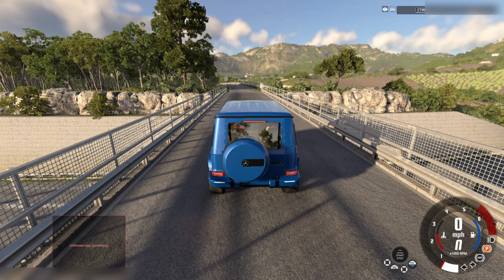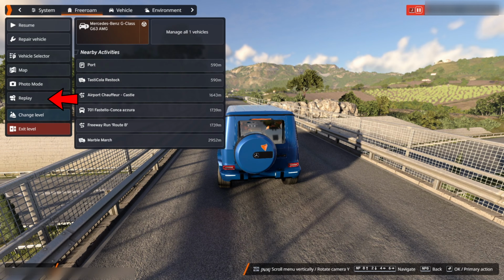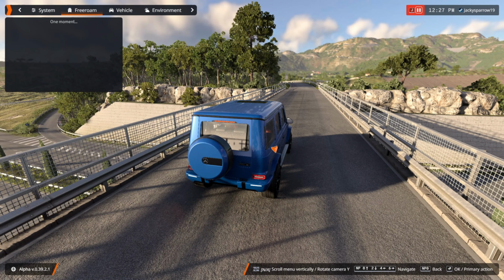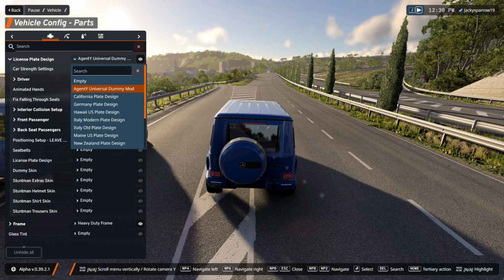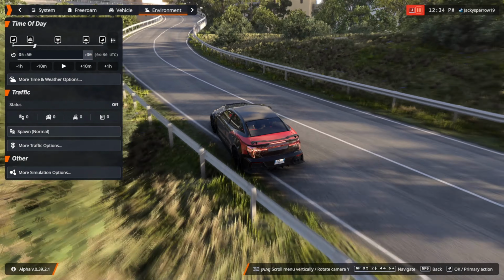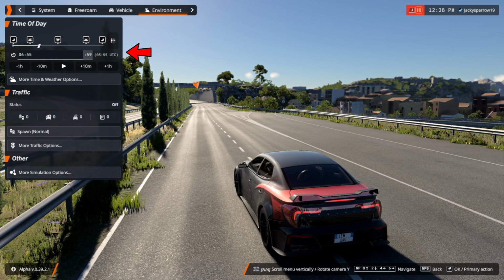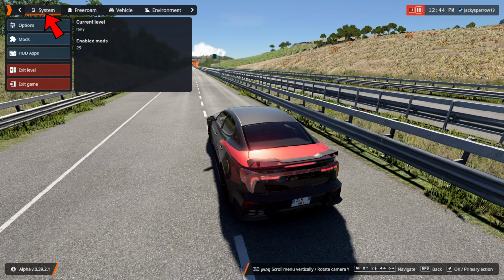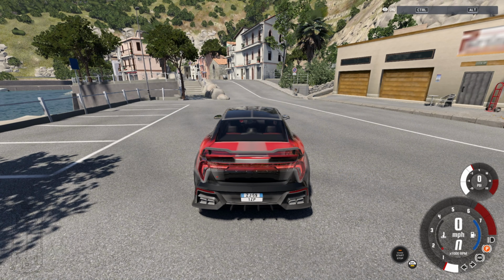BeamNG New Update Layout Explained | Complete Beginner Guide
Confused by the new BeamNG.drive UI after the latest update? 😵‍💫

If you opened BeamNG and thought “Wait… where did everything go?”, don't worry, in this video I'll walk you through the new BeamNG layout and show you where all the important options are now.

BeamNG has changed quite a few things in the interface, including the Freeroam menu, Vehicle options, Environment settings, HUD Apps, Replay, Traffic, Photo Mode, Mods and more.

I'll explain the new layout step by step so you can quickly understand where everything is and get back to playing BeamNG without constantly searching through menus.

You'll also see how to use some of the new and changed features, including:

• New BeamNG Freeroam layout
• Vehicle and Vehicle Config options
• Photo Mode and Gallery
• Replay system
• AI Traffic and Police
• Environment, weather and time settings
• Gravity and simulation speed
• Celestial settings
• HUD Apps and the new layout editor
• Mods and Repository
• Changing levels/maps
• New vehicle AI options
• Traffic and parked vehicle settings
• Where to find the options that were moved from the old UI

⏱️ TIMESTAMPS:

00:00 Intro
00:07 Basic layout
00:26 Freeroam (Tab)
00:46 Map
00:59 Photo Mod
01:39 Replay system explained
02:40 Vehicle options explained
04:03 Vehicle (Tab)
05:52 Environment (Tab)
06:01 Time & Weather options
06:49 Celestial Settings
07:20 AI Traffic & Police
07:53 Bonus Tip
08:24 Simulation & Gravity Settings
08:44 System (Tab)
09:03 Mods & Repository
09:15 HUD Apps & Layout Editor
09:40 Bonus Tip 2
10:28 Outro

➡ Highly Recommended Videos ((Everything you need to master BeamNG)

If you're new to BeamNG.drive, I've also made a full BeamNG Beginner Guide playlist covering things like the Radial Menu, flying cars, adding dummies, graphics, Photo Mode, useful mods, Survival Chances content and much more.